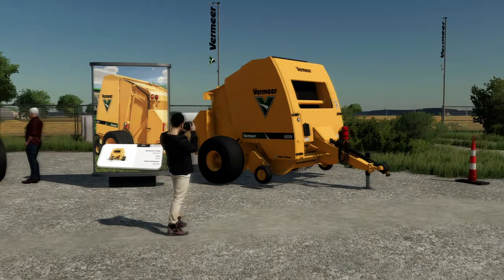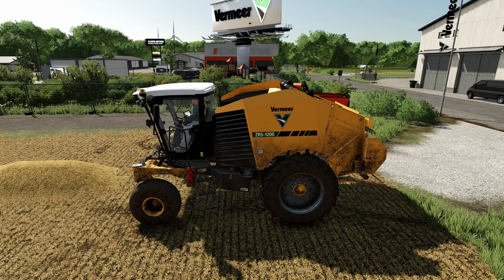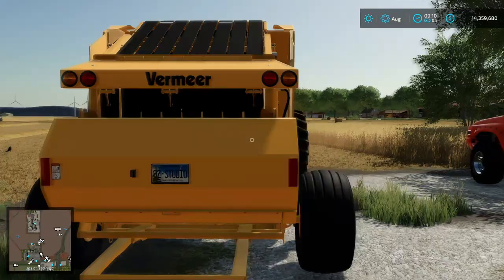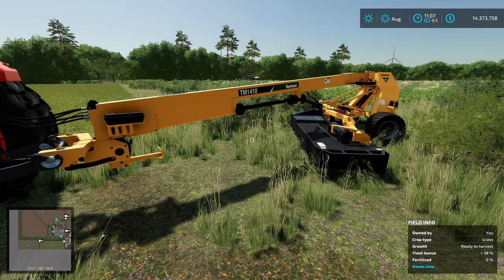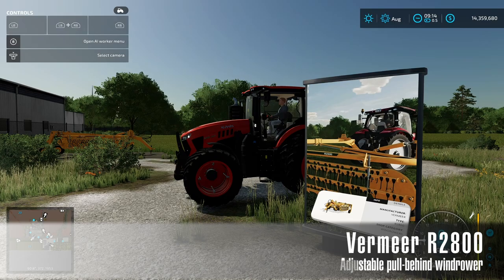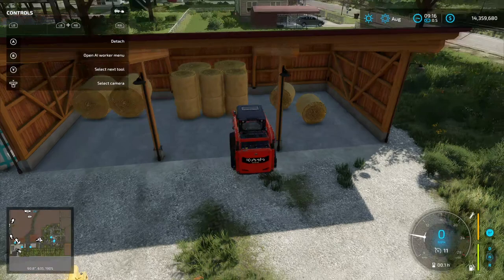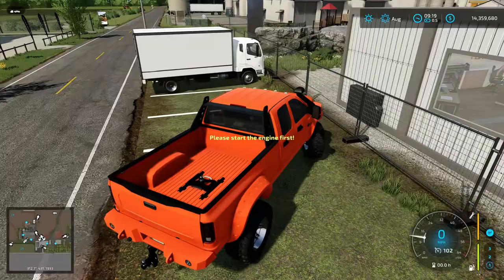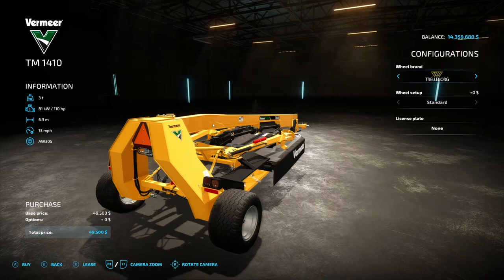Vermeer DLC FIRST Technical LOOK and Field TEST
The upcoming NEW DLC, the Vermeer DLC reviewed in detail. Every piece of machinery, functions, special features and our technical view.

5 Pieces of equipment included in the pack accurately represented including the FIRST self-propelled Baler and one of the best mowers around!

0:00 Intro
0:12 Welcome!
0:33 The Showroom
1:13: Self-Propelled Baler
2:03: ZR5-1200 Field Test
8:21 Baler 605N
10:26 Mower TM1410
16:20 Windrower R2800
18:19 Straw blower BPX9010
23:44 In-game Store Options
27:00 Outro!